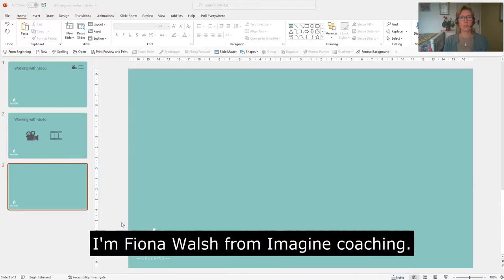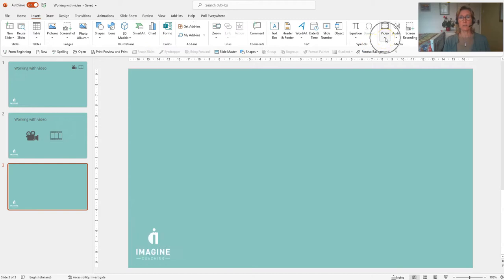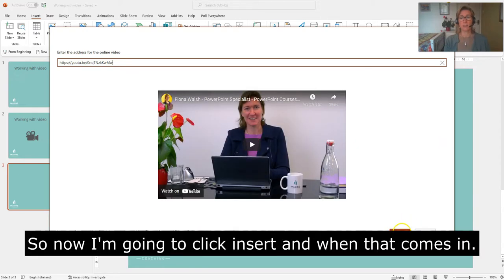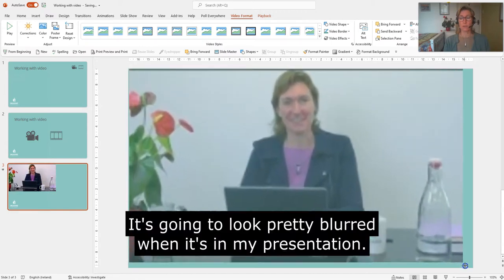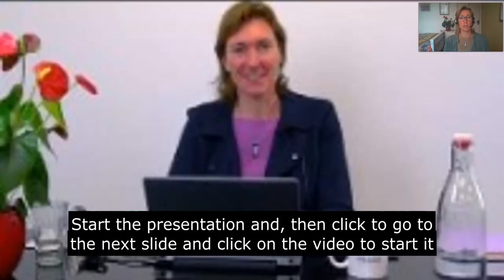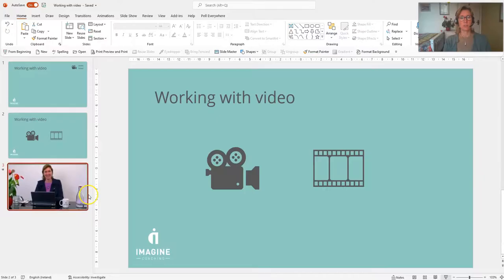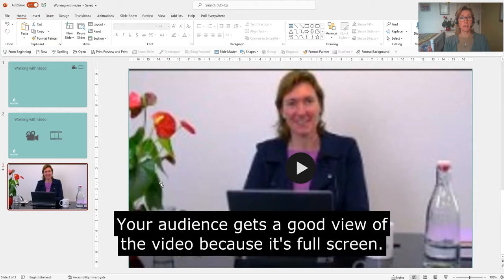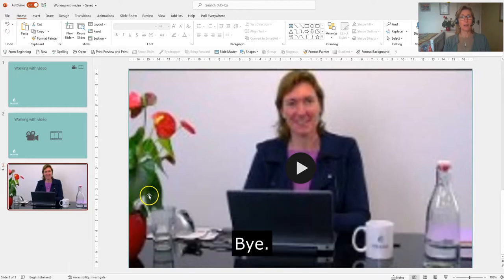Inserting Online Video into your dynamic PowerPoint Presentation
This is a quick demo on how to insert online video (i.e. YouTube video) to PowerPoint.